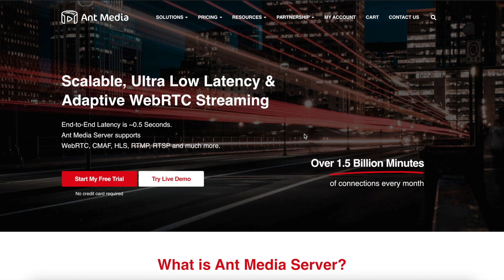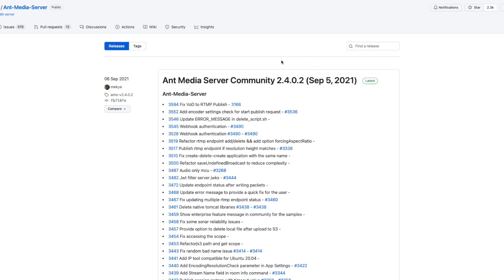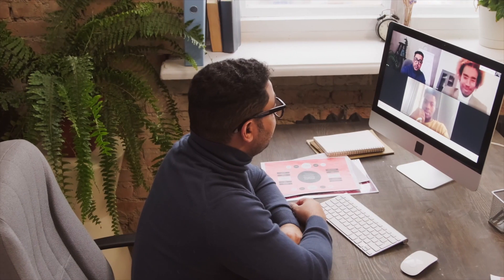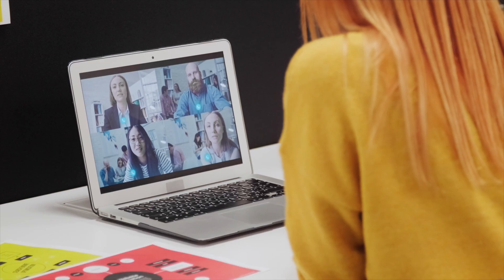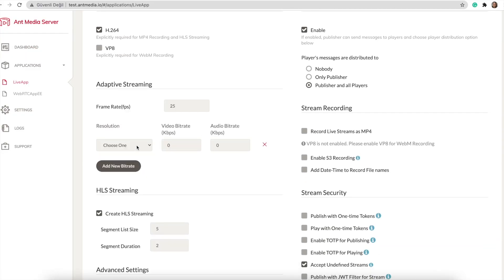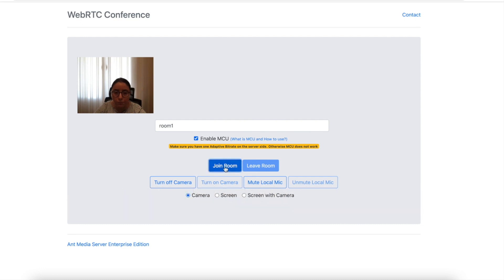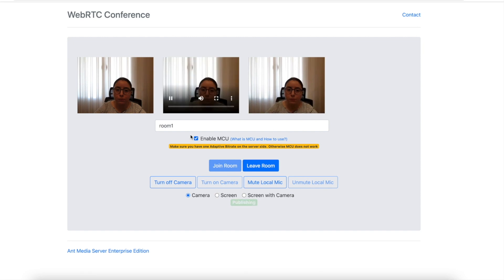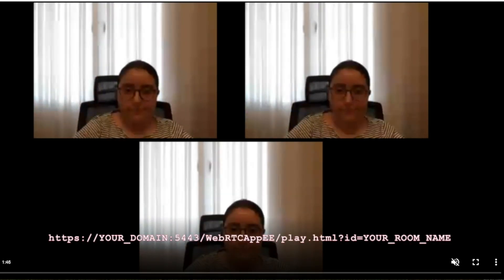MCU Video Conferencing - Merge Streams into a Single Stream in 4 Steps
In this video, we have covered one of the most asked questions coming from you which are "How to Merge/Mix Streams in a Single Stream in a Conference call (aka. MCU)?". To find more information you can check these articles: